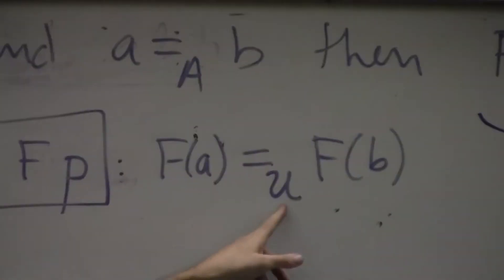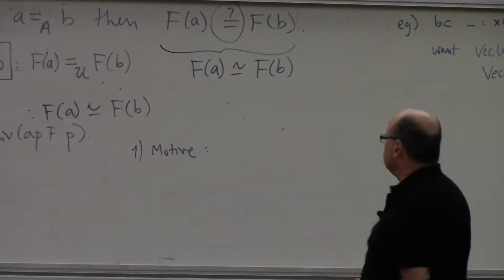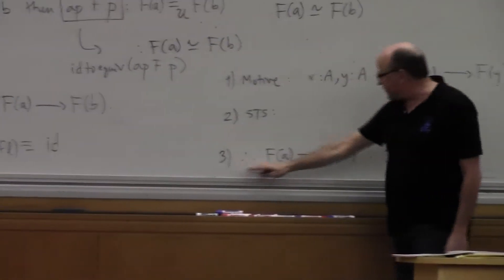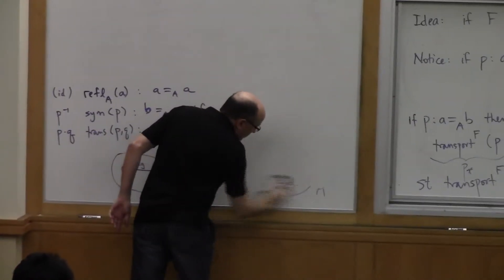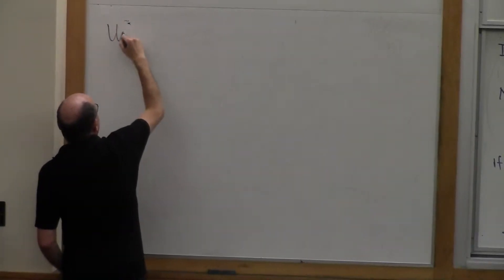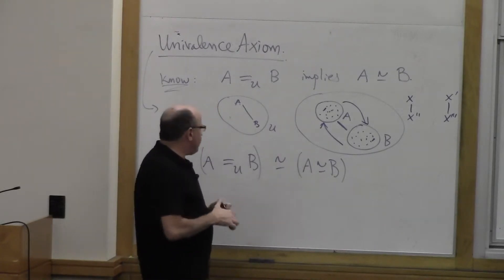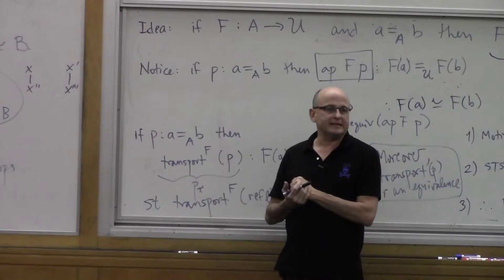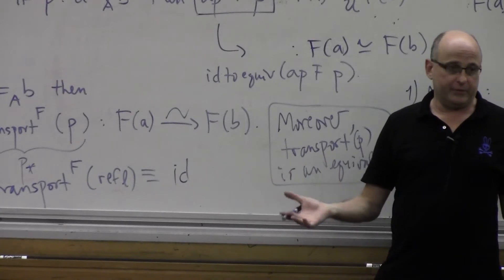Type Theory Foundations 5.2 — Robert Harper